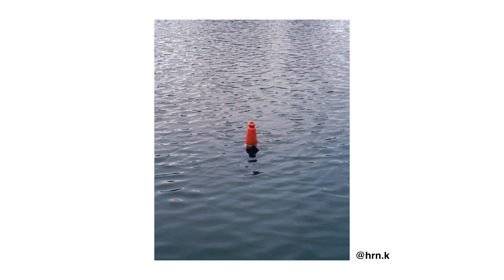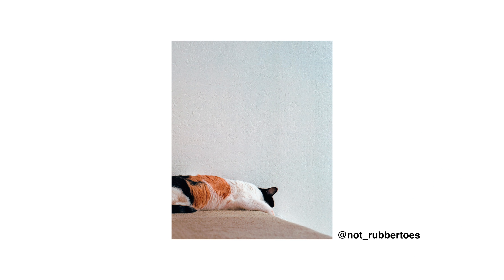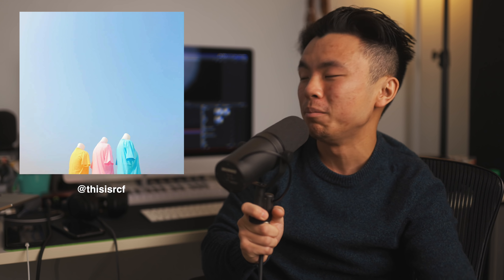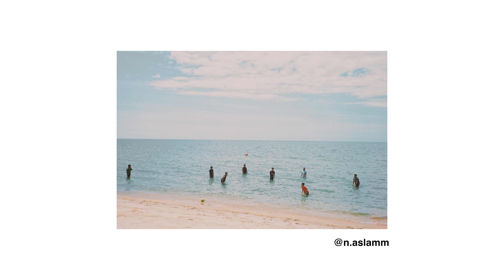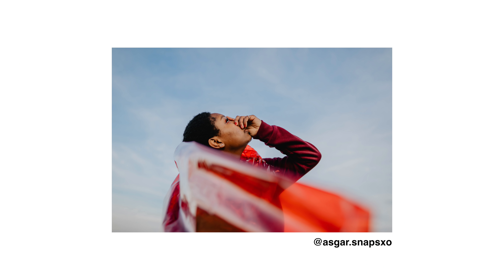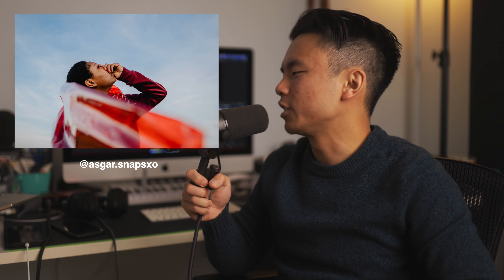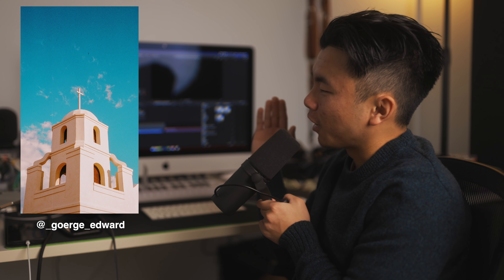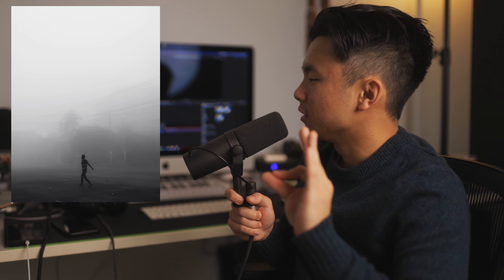Photographer REACTS to Subscriber's Minimalism Photos